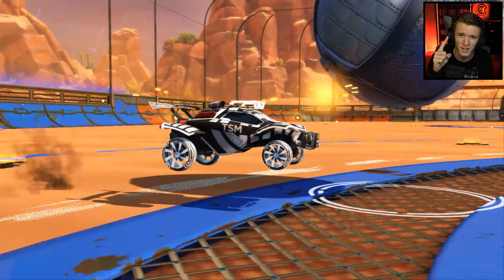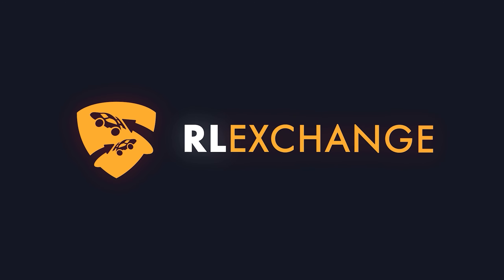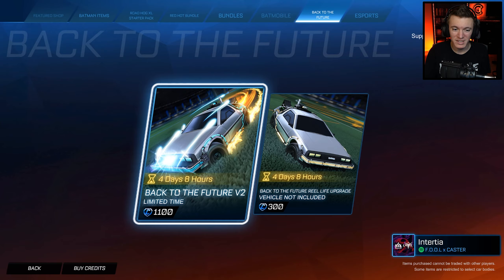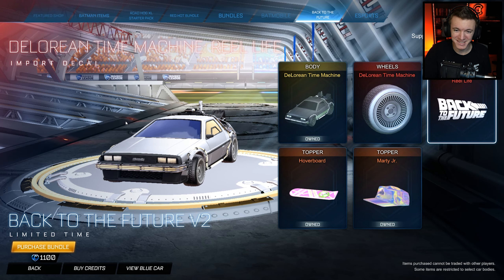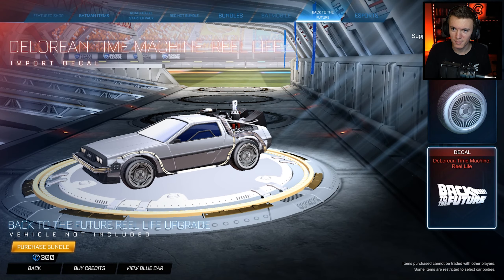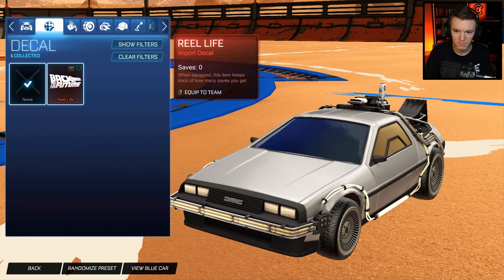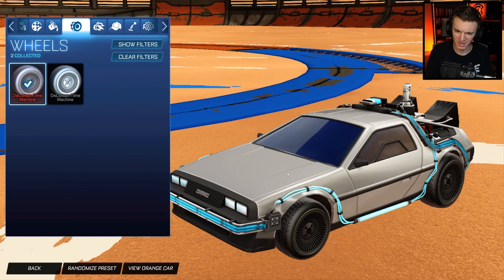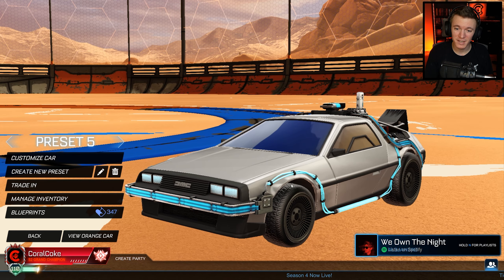*NEW* BACK TO THE FUTURE BUNDLE IN THE ROCKET LEAGUE ITEM SHOP!